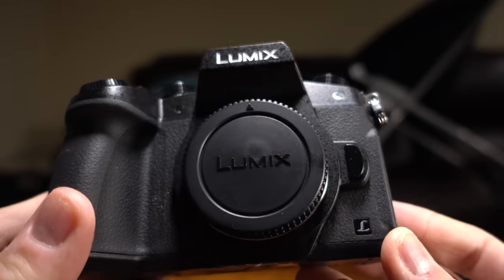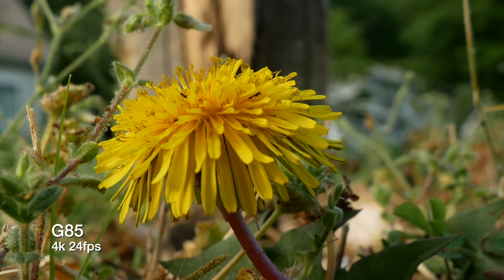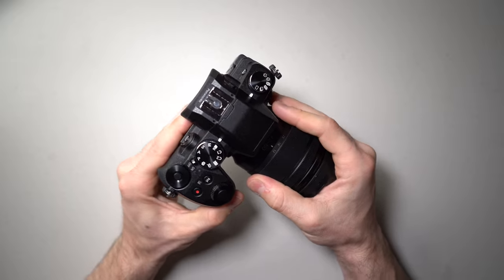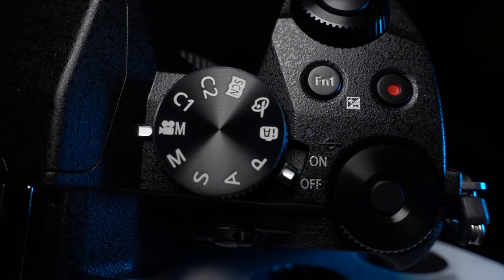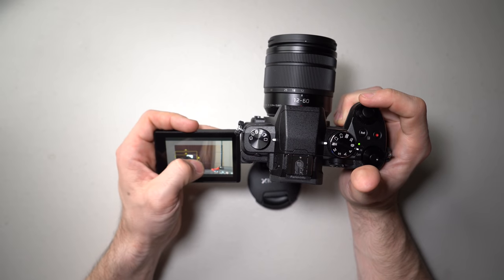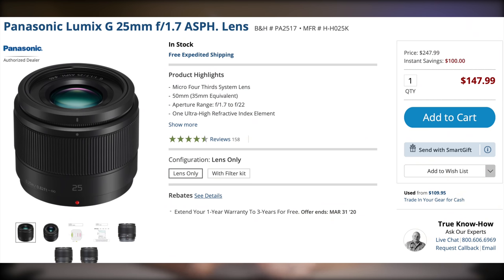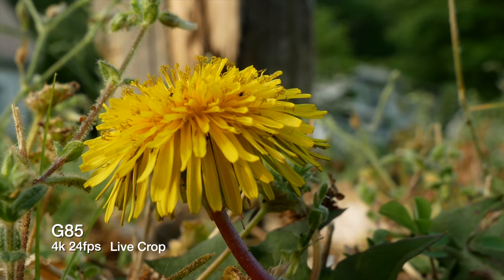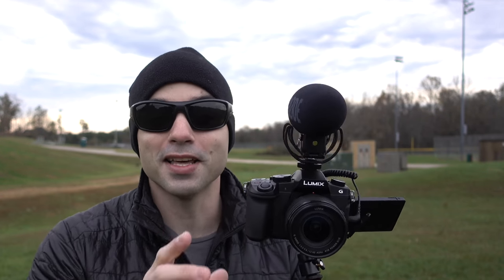YOU Should Buy A Panasonic G85, And Here's Why!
Today we're talking about the Panasonic G85, possibly the best value for money camera you can find period.  Its got great 4k, great stabilization, a flip screen, awesome preamps.

Basically its got it all and without a shadow of a doubt its one of the best cameras on the market today!

Main Lens (Nikon S 14-30)

Secondary Lens (Lumix 25mm 1.7)